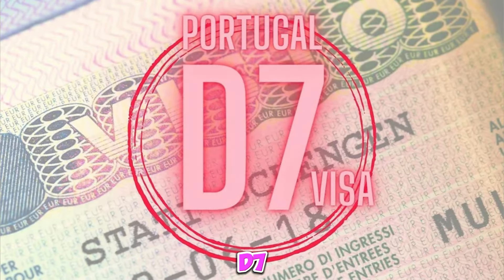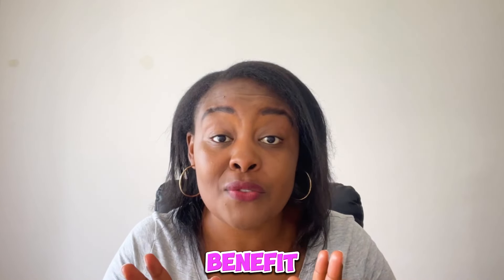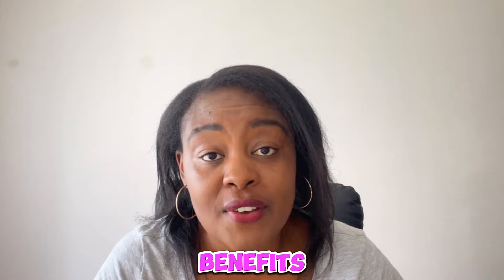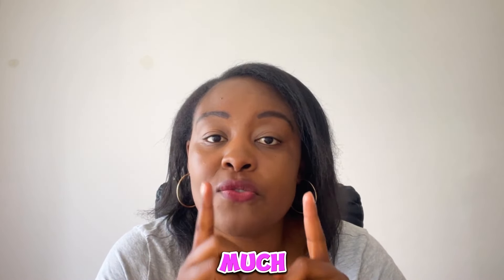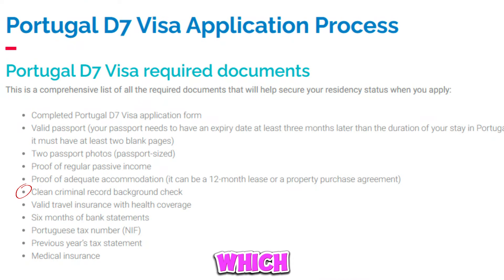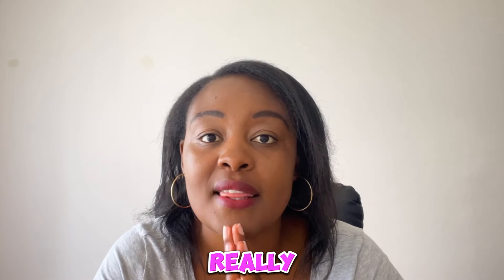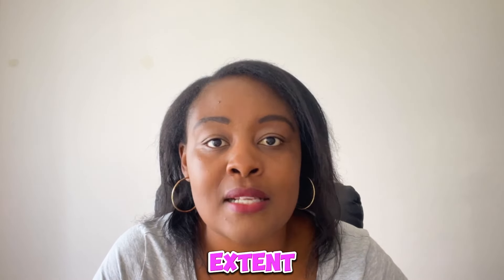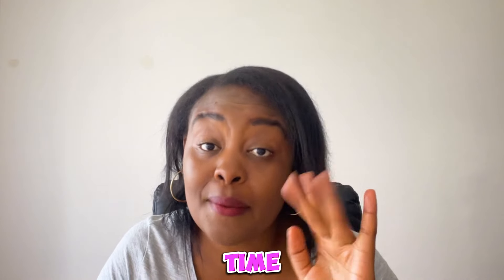How to Apply for a D7 visa Portugal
Did you know you can move to Portugal using the D7 route with your family?
Here is how to apply for a D7 visa in Portugal.

Did you like any of my content?